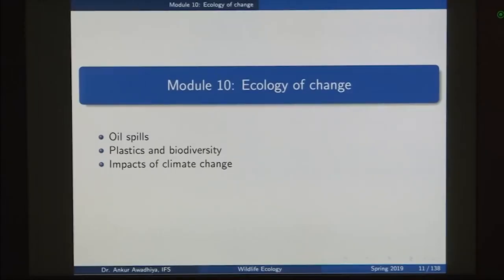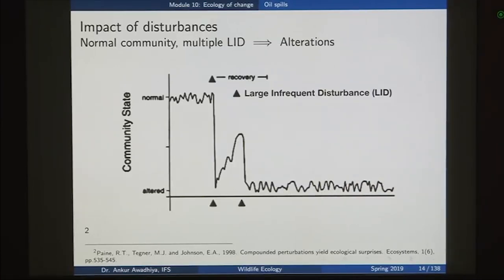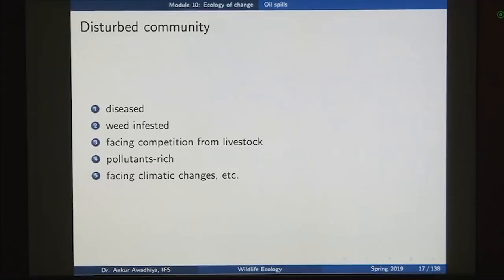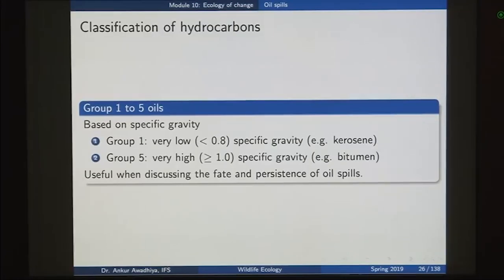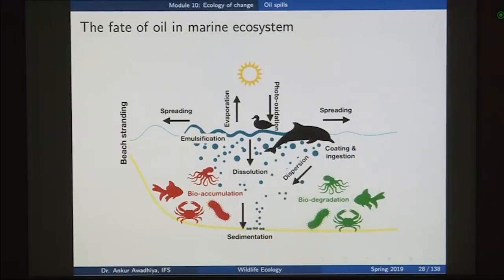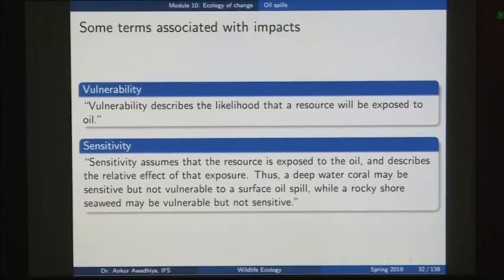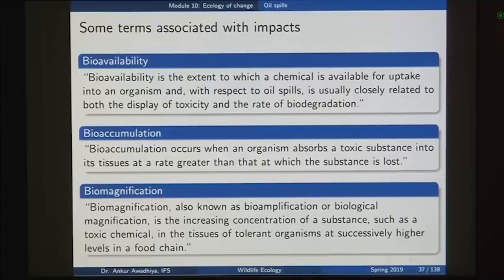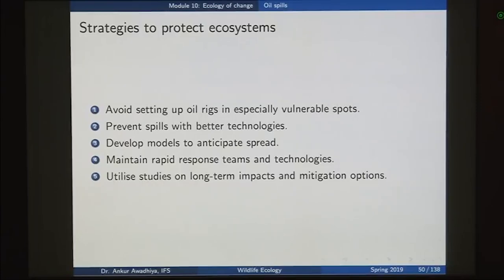Oil spills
Course Name: Wild Life Ecology
Subject: Biomedical and Engineering
Target User: UG/PG